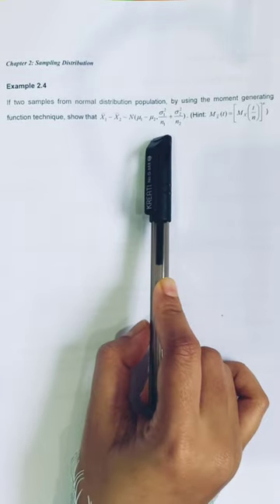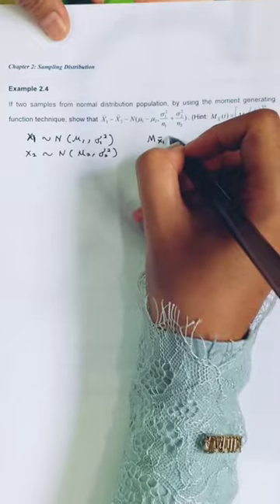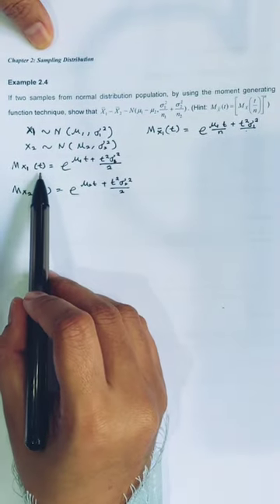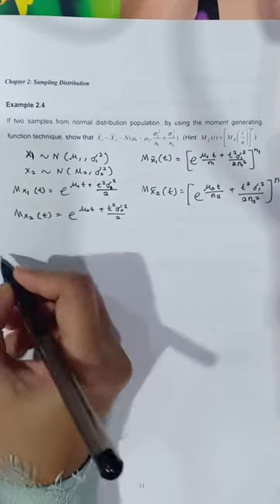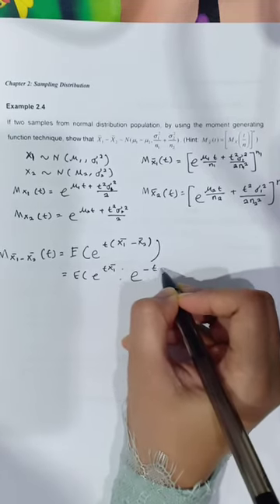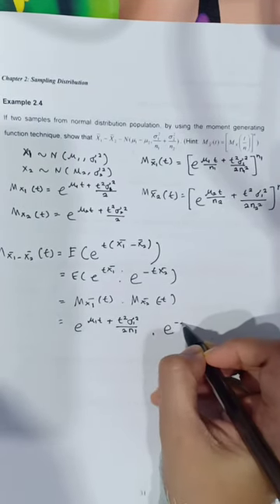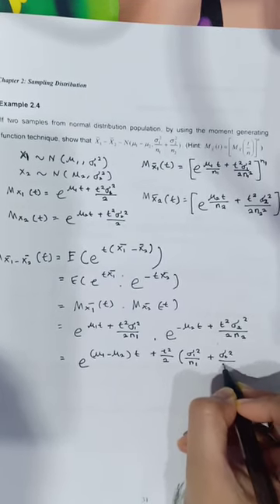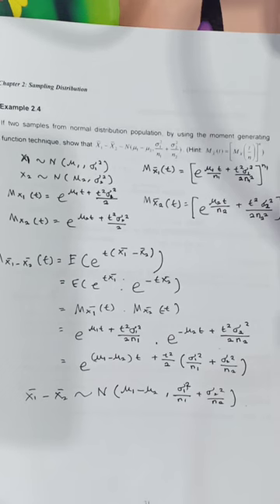Sampling distribution of mean